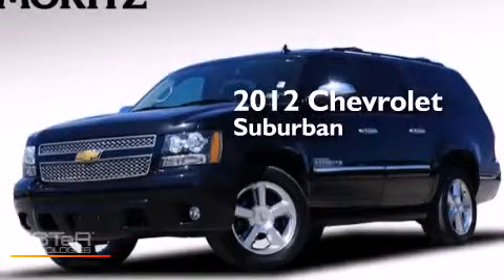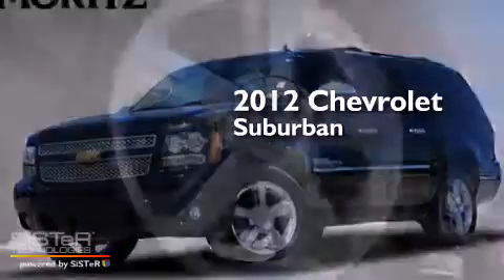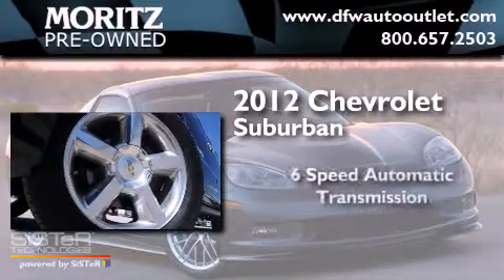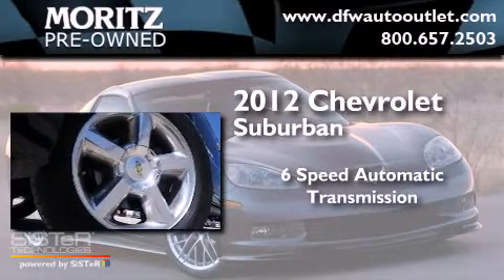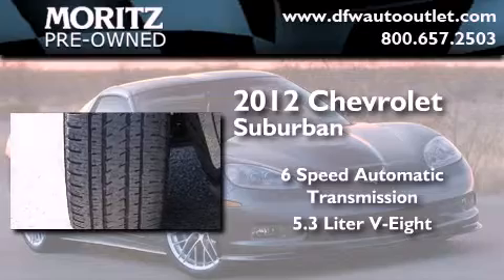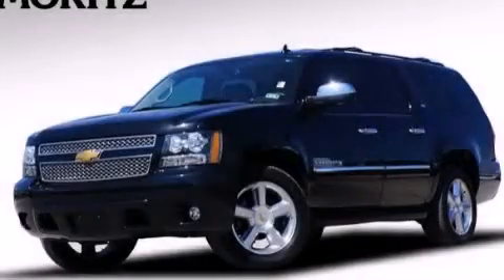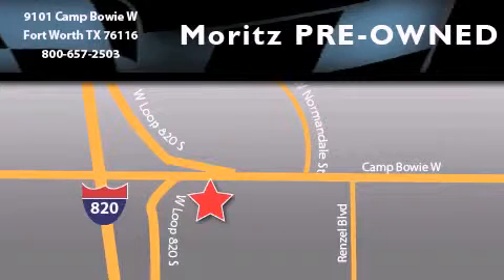2012 Chevrolet Suburban Arlington TX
Year : 2012
 Make : Chevrolet
 Model : Suburban
 Engine : Gas/Ethanol V8 5.3L/323
 Trans . : Automatic
 Exterior : Black
 Miles : 40,898
 Interior : Gray

 2012 Chevrolet Suburban Ft Worth TX